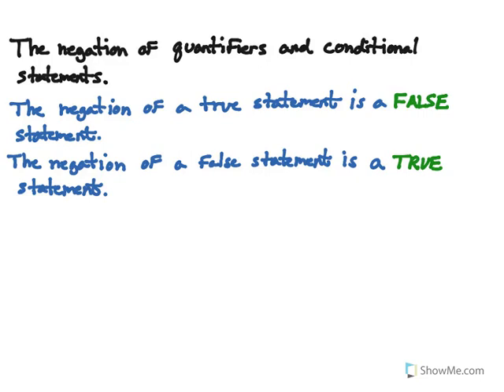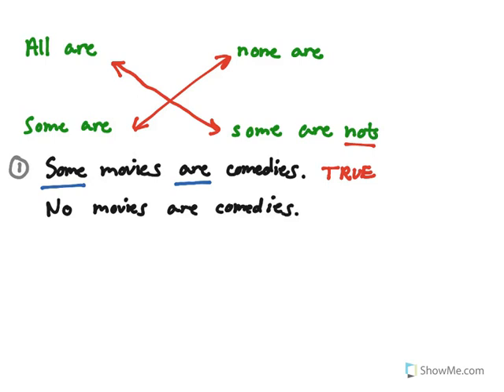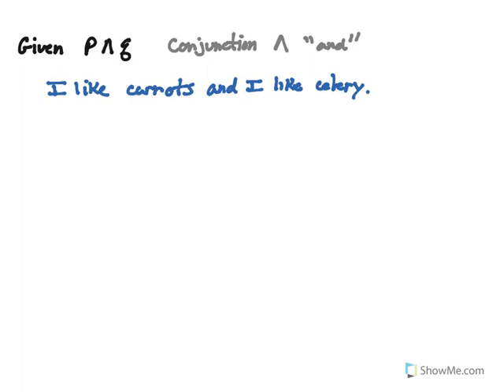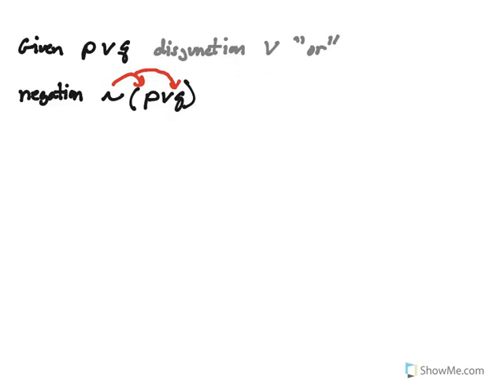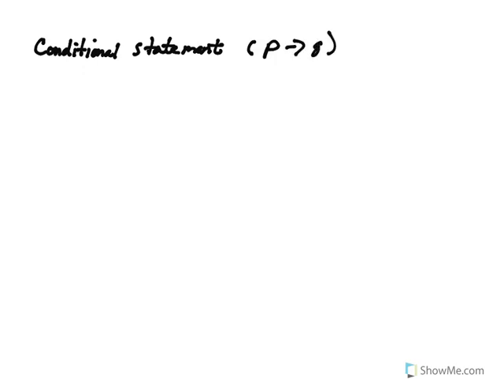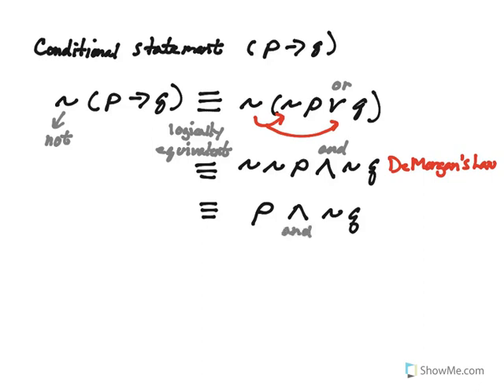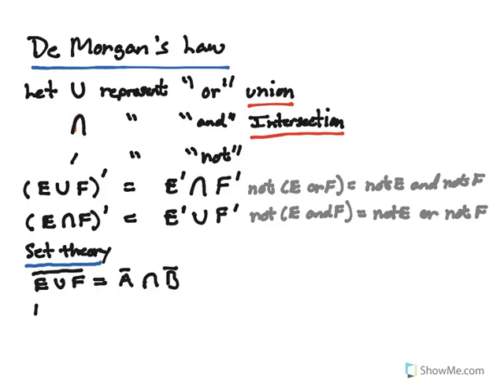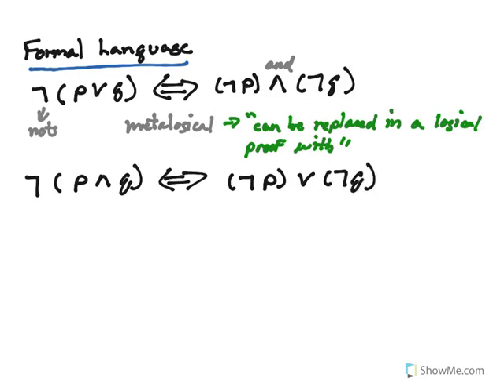Negation of Quantifiers and Conditional Statements